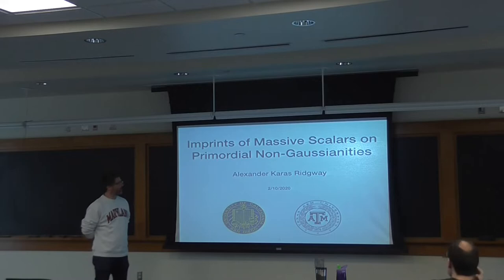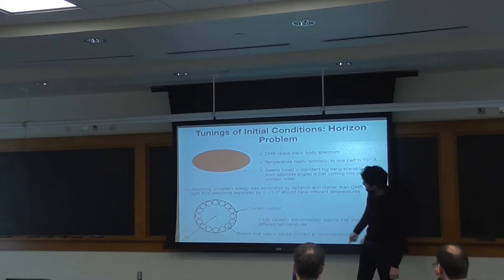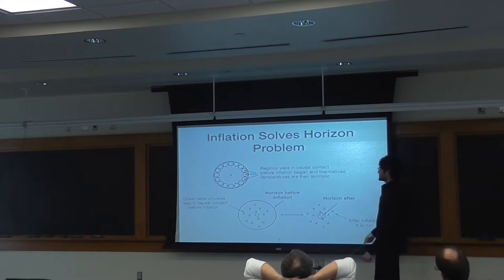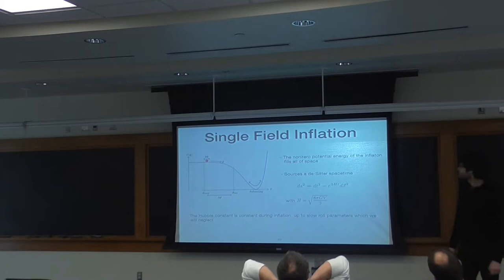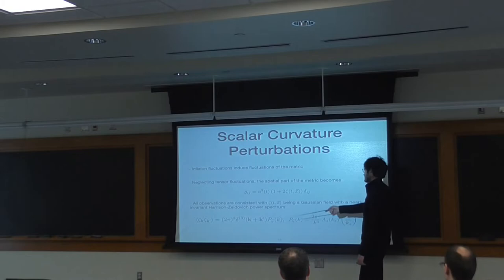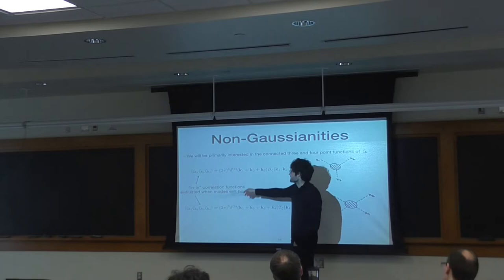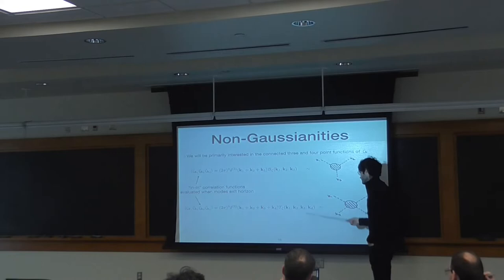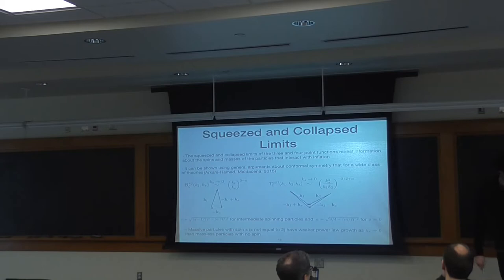Alexander Ridgway (University of California, San Diego) HET Seminar 02.10.20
Summary: Imprints of Massive Scalars on Primordial non-Gaussianities

Abstract: Primordial non-Gaussianities, if observed, would constrain the field content and interactions present during the inflationary era. In this talk, we study the primordial non-Gaussianities produced in quasi-single field inflation (QSFI), one of the simplest extensions of single-field inflation. QSFI posits the existence of
extra massive scalars, known as “isocurvatons”, whose interactions with the inflaton induce primordial nonGaussianities. We will see that their shapes depend strongly on the number of isocurvatons present in the QSFI theory and their masses relative to the inflationary Hubble constant.